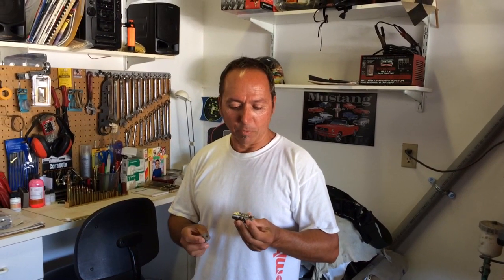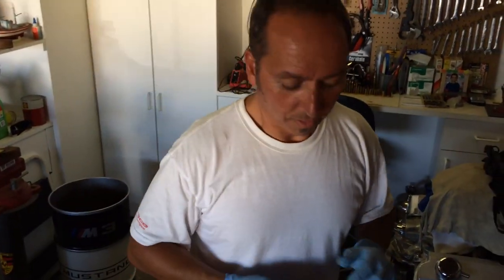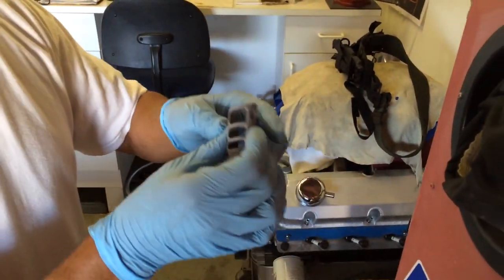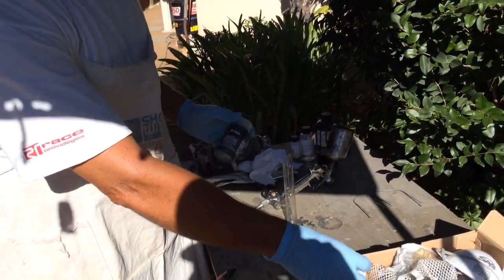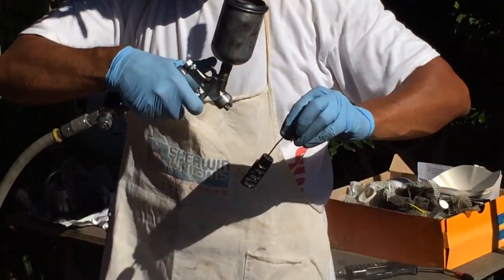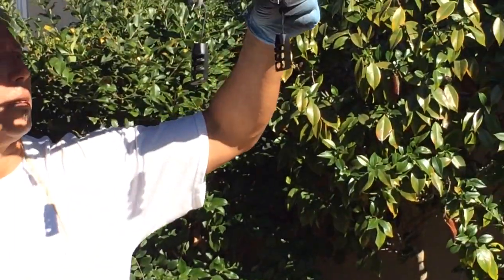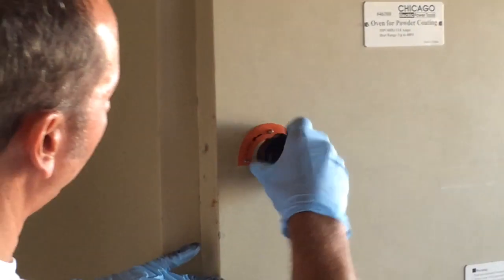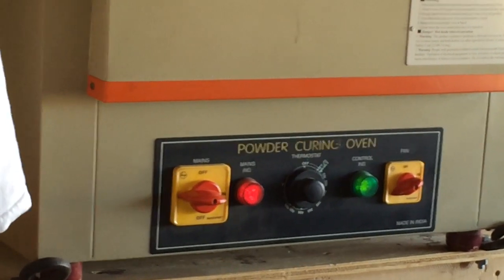How to paint a muzzle break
This video will show you how to professionally paint a muzzle break